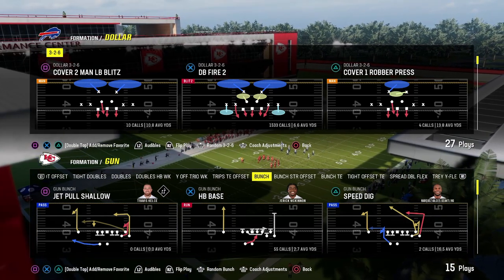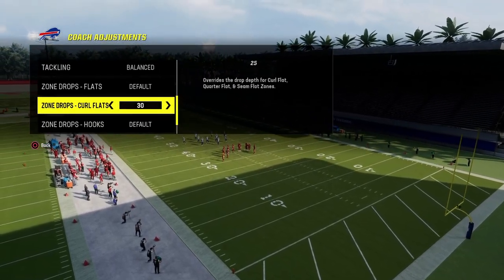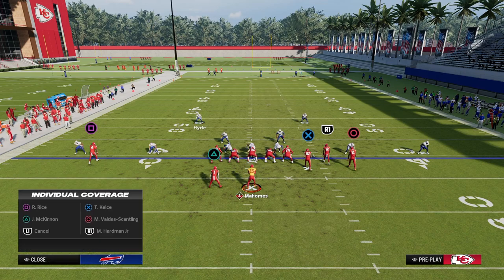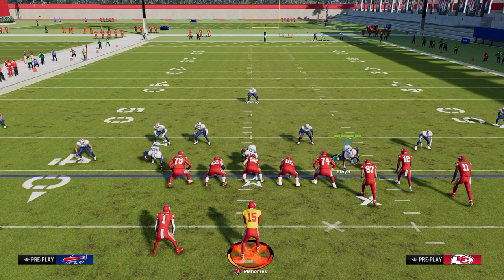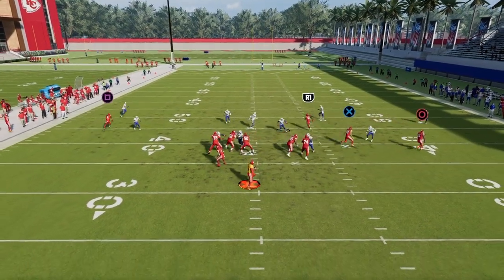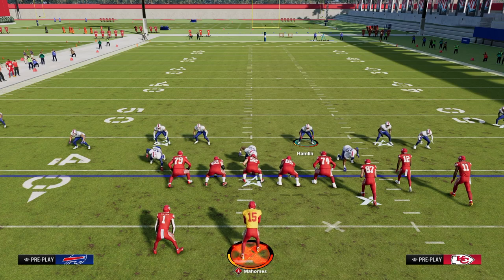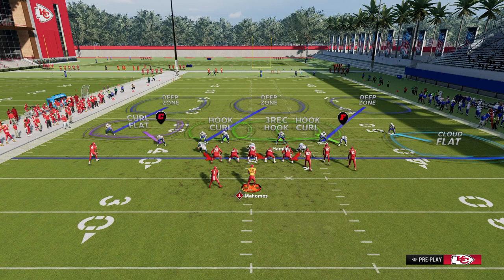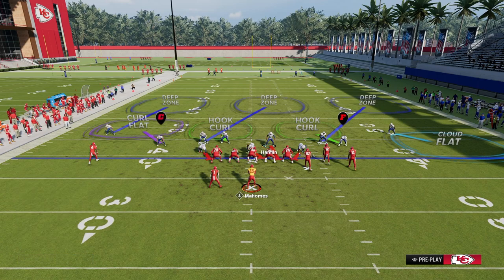The BEST Adjustment In Madden